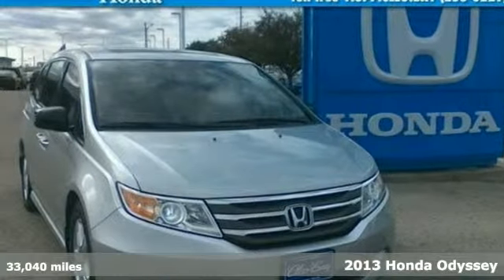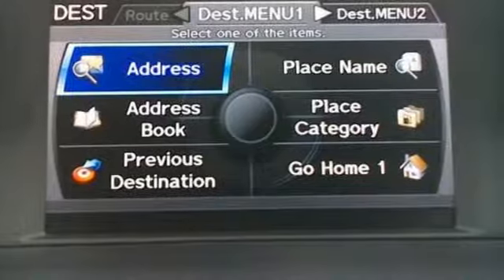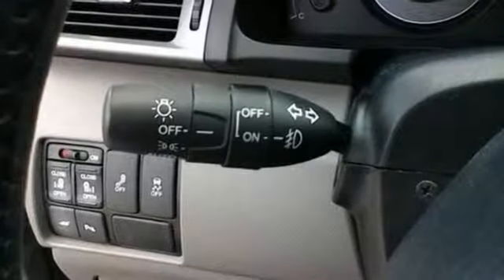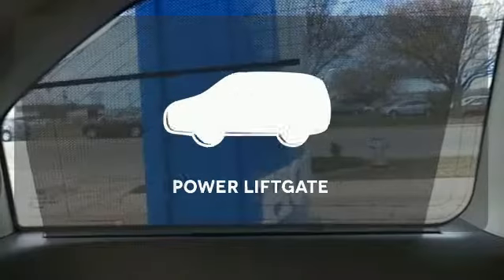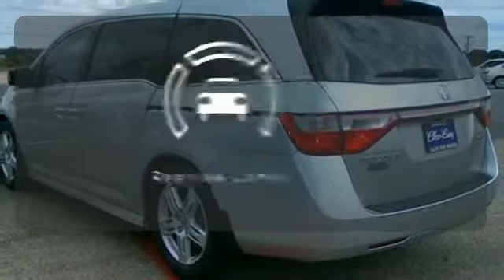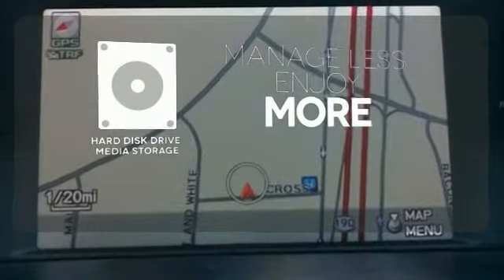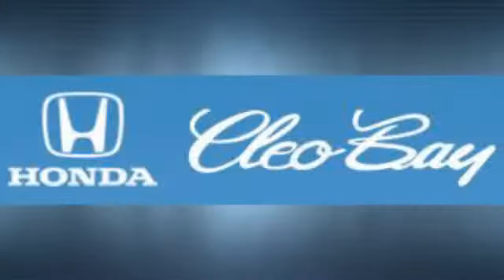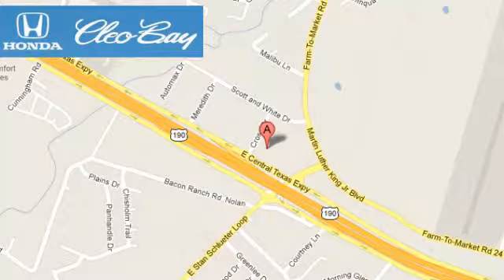2013 Honda Odyssey Killeen TX Austin, TX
Year: 2013
Make: Honda
Model: Odyssey
Trim: Touring FWD
Engine: 6 Cyl - 3.5L
Transmission: Automatic
Color: Alabaster Silver Metallic
Interior: Gray
Mileage: 33040
Stock #: 6180A
VIN: 5FNRL5H98DB017280
*Certified Vehicle* *New Arrival* *CarFax 1-Owner* *This 2013 Honda Odyssey Touring will sell fast -Leather New Battery, New Wiper Blades, Multi-Point Inspected, and State Inspection Completed ABS Brakes -Heated Front Seats Based on the excellent condition of this vehicle, along with the options and color, this Honda Odyssey is sure to sell fast. -Front Wheel Drive -CARFAX 1-Owner and many other amenities that are sure to please.

Address:
3907 E Cen-Tex Expy